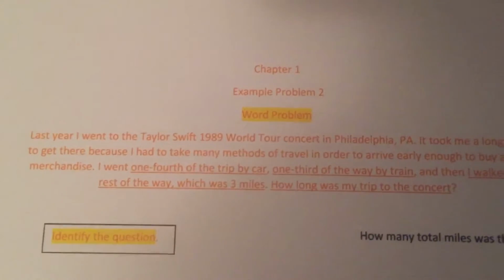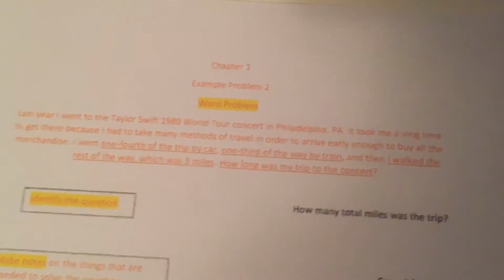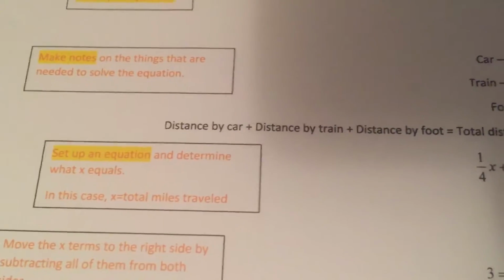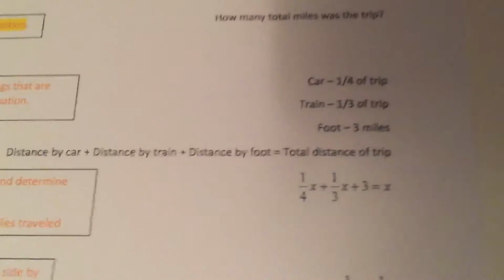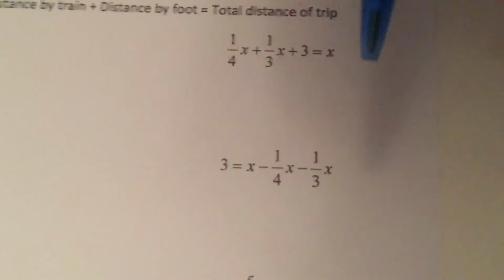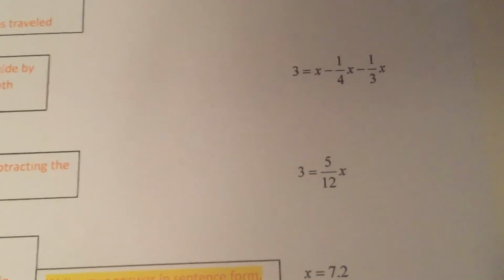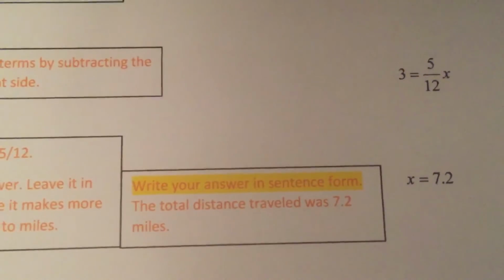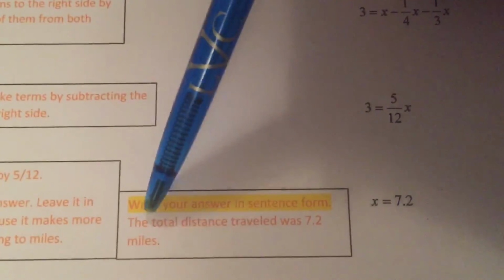Chapter 1 Example Problem 2 Instructions